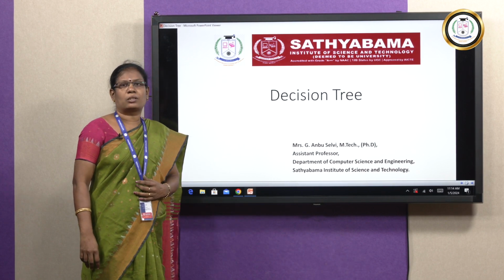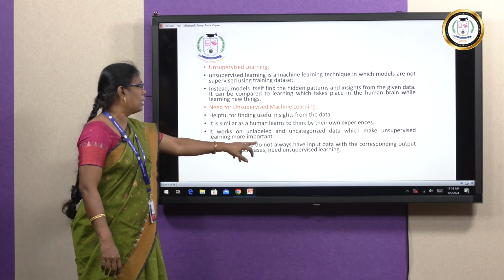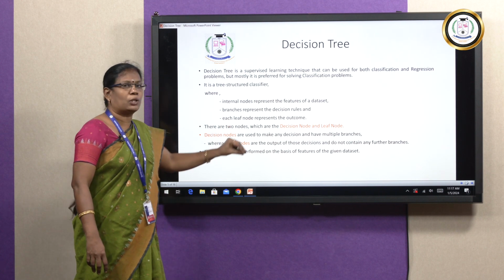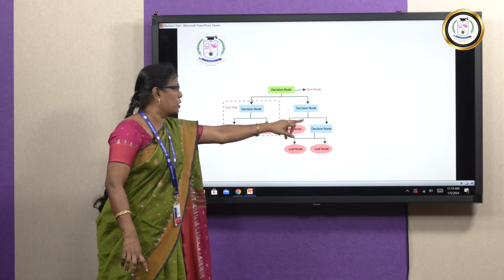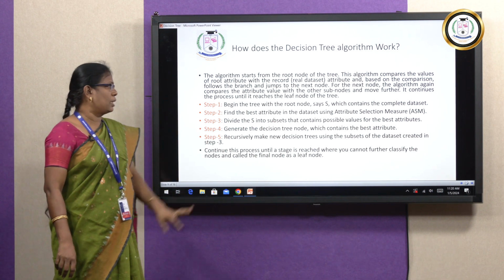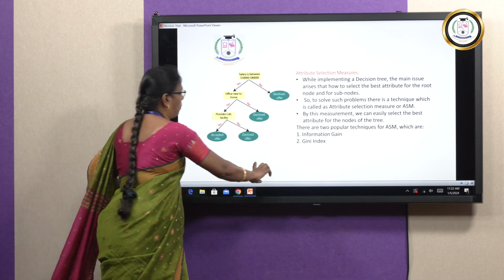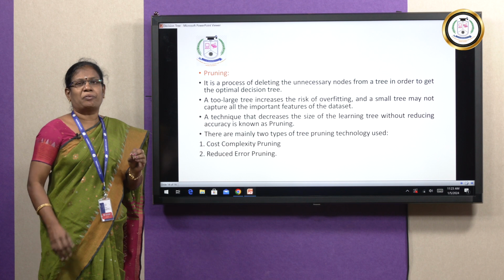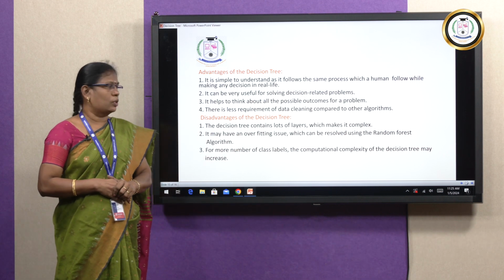Machine Learning - Decision Tree - Mrs G Anbu Selvi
A decision tree in machine learning is a versatile and intuitive predictive model that is widely used for both classification and regression tasks. It is a  flowchart like structure where each internal node corresponds to a decision based on a feature, each branch represents the outcome of that decision, and each leaf node represents the final prediction or classification. The goal  is to recursively split the data into subsets based on the most informative features, leading to a hierarchical structure that guides for decision-making.
The advantage is their transparency, ease of interpretation, and ability to handle both numerical and categorical data. They are particularly useful for exploring complex decision-making scenarios and identifying important features within a dataset.